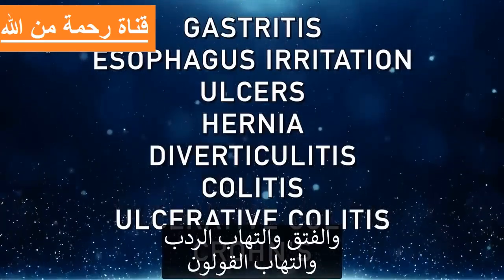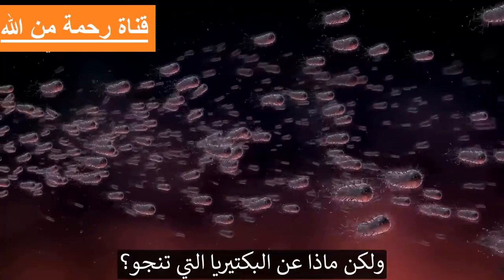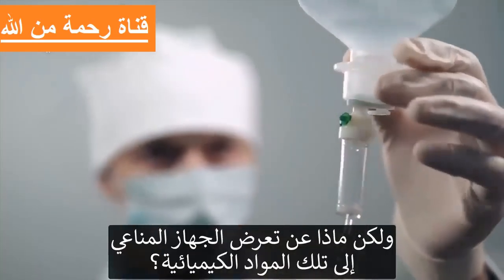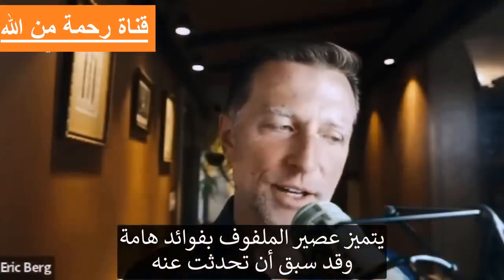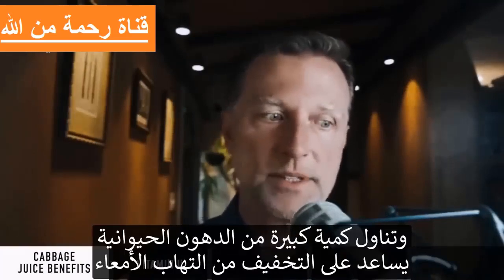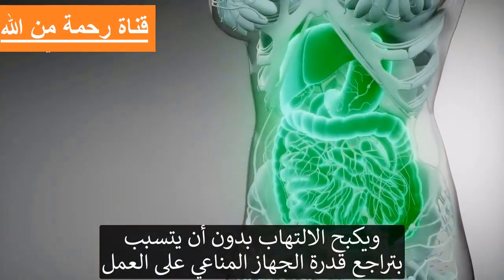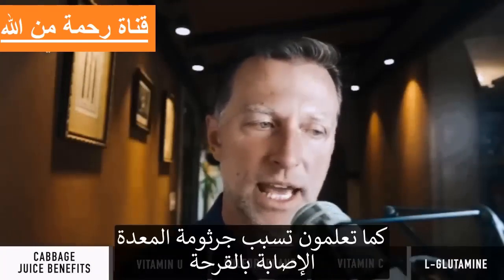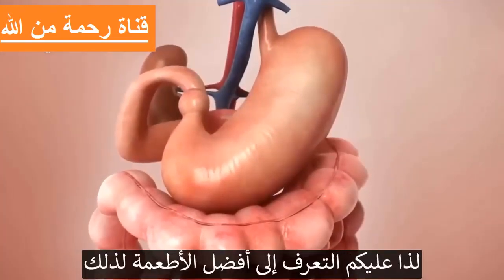كوب واحد لعلاج جميع حالات التهاب الامعاء والقولون والمعدة - دكتور بيرج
كوب واحد لعلاج جميع حالات التهاب الامعاء والقولون والمعدة
جربوا هذا العلاج الطبيعي المذهل وغير المكلف للالتهابات في الجهاز الهضمي.
سأشارك اليوم علاجًا طبيعيًا غير مكلف وفعال للالتهاب في الجهاز الهضمي.
يمكن استخدام هذا العلاج في حالات مثل:
  • التهاب المعدة
  • تهيج في المريء
  • قرحة المعدة
  • الفتق
  • التهاب الرتج
  • مرض كرون
المضادات الحيوية علاج شائع لمشاكل الجهاز الهضمي. ولكن يمكن أن يكون للمضادات الحيوية آثار جانبية.
سننظر في بديل طبيعي لالتهاب الأمعاء الذي لن يعقم الجسم أو يقلل من الميكروبيوم ويغيره. سوف يدعم هذا العلاج بالفعل علاقتك بميكروبيوم أمعائك.
أفضل علاج طبيعي للالتهابات في الجهاز الهضمي هو عصير الملفوف. اعتمادًا على شدة الالتهاب ، قد ترغب في تناول كوب واحد إلى لتر واحد من عصير الملفوف يوميًا. فقط تأكد من أنه عصير ملفوف عضوي طازج - يمكن أن يكون أخضر أو أحمر.
يبدو أن الملفوف ، بشكل عام ، هو أفضل غذاء للأشخاص الذين يعانون من مشاكل في الجهاز الهضمي. يحتوي الملفوف على أربعة عوامل مثيرة للاهتمام يمكن أن تساعد في دعم الجهاز الهضمي ، بما في ذلك:
1. فيتامين يو
2. سلفورافان
3. فيتامين سي
4. L- الجلوتامين